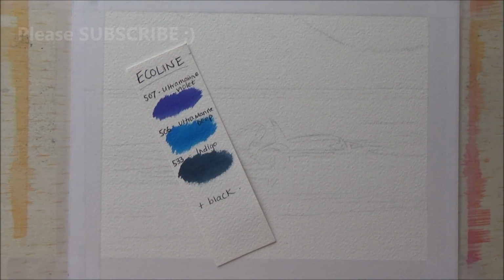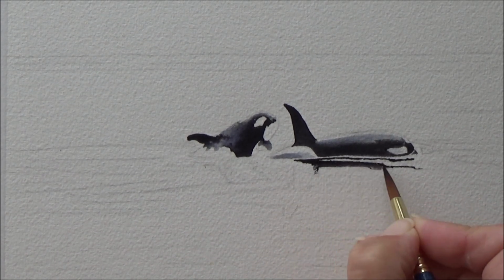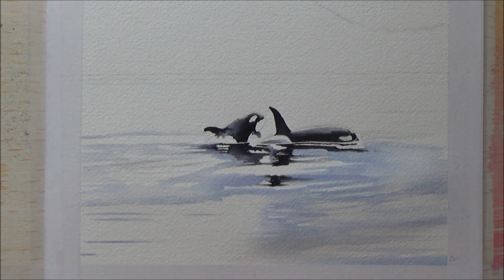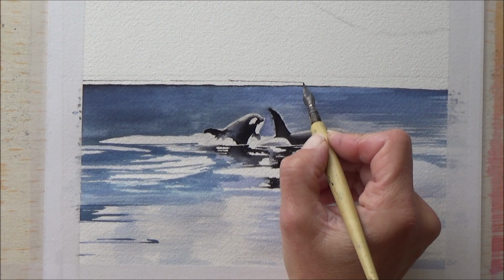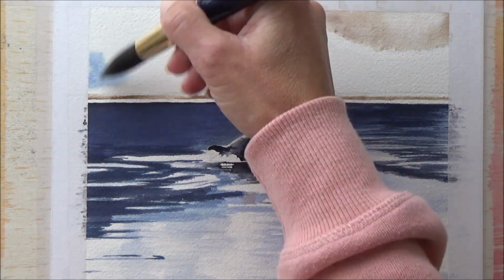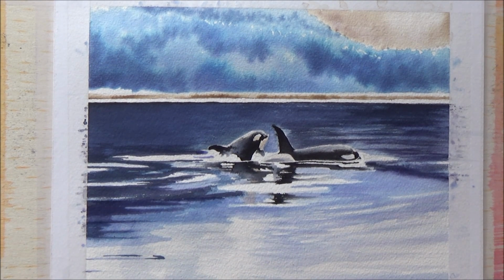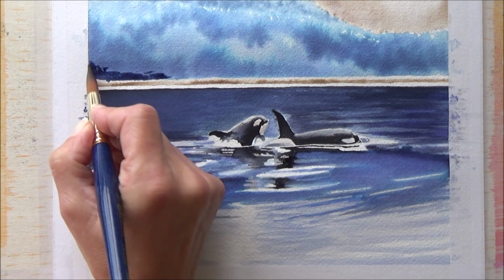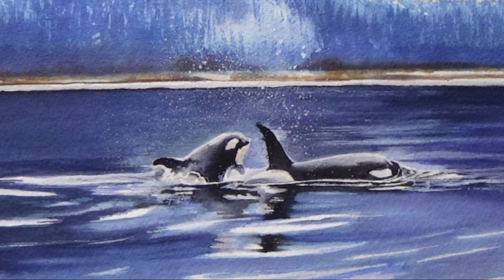INKTOBER 2018 day 12-' WHALE' daily ART video painting a WHALE in COLOURED INK (tutorial)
Hi Folks! Its day 12 of the 2018 Inktober challenge and the word prompt for today is WHALE. With my animal themed INKTOBER this was an easy prompt for me but as well as painting a whale, I also wanted to practice another landscape/ seascape with my coloured ink, dip pen and a fan brush too- just to drop in a few easy trees! I had lots of fun with this one and hope you enjoy the video!

Happy inking! 😊

Jake Parkers channel- Where Inktober came from!

Art Supplies for INKTOBER 2018!
*Dr Ph. Martins Bombay India Ink
*Dr Ph. Martins coloured India Ink set 1 and set 2- 0.5oz plastic bottles
*Ecoline liquid ink- various colours
*Pigma Micron fineliner 0.5 Black
*Copic multi liners (various nib sizes) Black
*Uni ball signo white gel pen (broad)
*Dip pen
Derwent water brushes sizes 1,2,3
*Paintbrushes- various, mostly round - Derwent aqauafine, Escoda
*Deep welled paint palette
* Plastic pipettes 1ml and 3ml size
*Arches Cold Pressed watercolour Paper 300gm
*Cocktail sticks
*cotton buds
*scotch tape- for securing paper and neat edges!